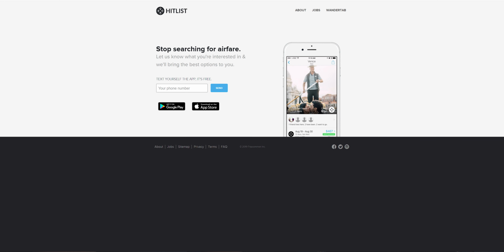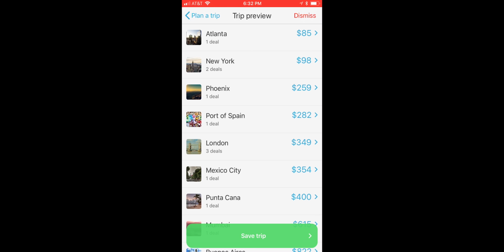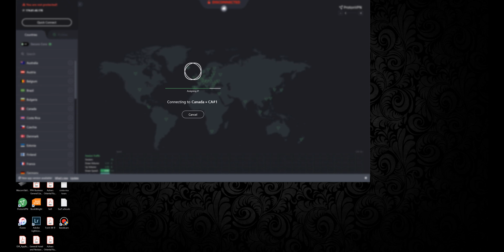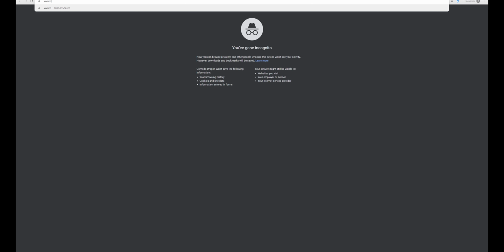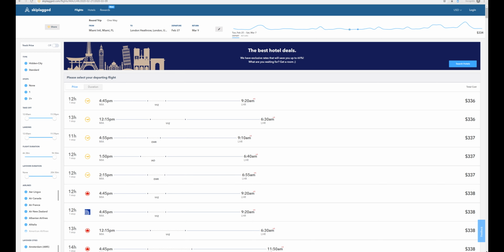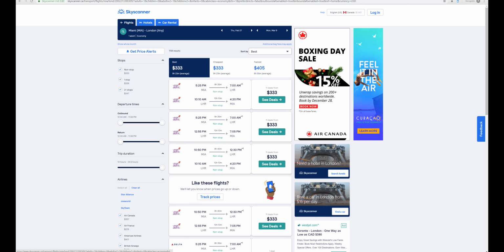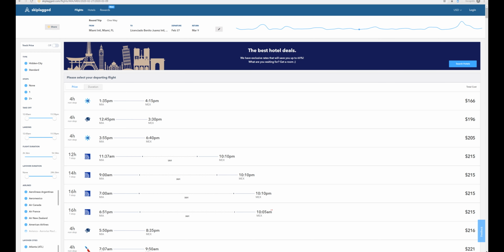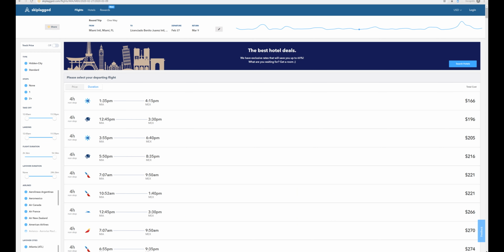How to Travel ANYWHERE for CHEAP! Travel Photography Hacks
I make several travel photography trips a year to exotic locations like Iceland, Chile, Costa Rica, Norway and more. Visiting amazing destinations like these are the best investment for your photography but travel can really drain your bank account right? Wrong! Proper planning and research is key and in this video explain how I do it.

Timecodes:

Booking Plane Tickets 0:24
Lodging 8:01
Transportation 9:38
Food 13:43